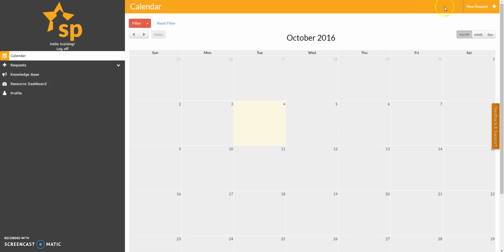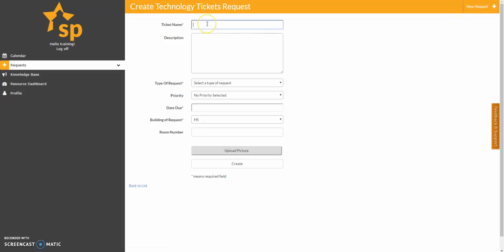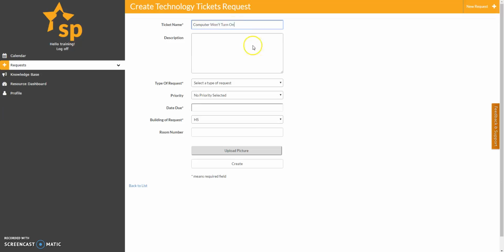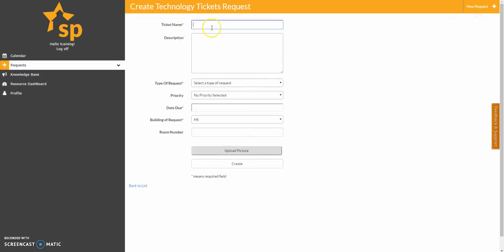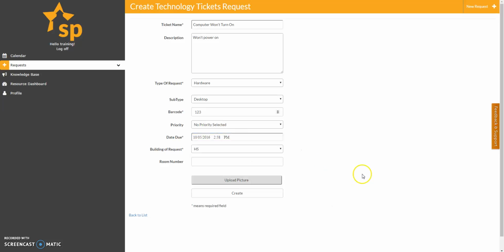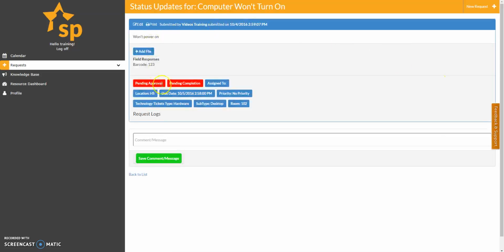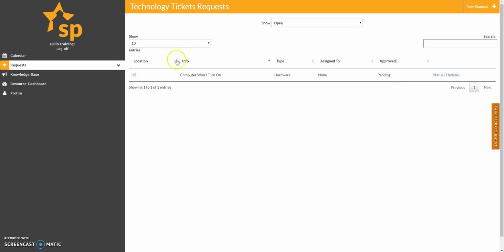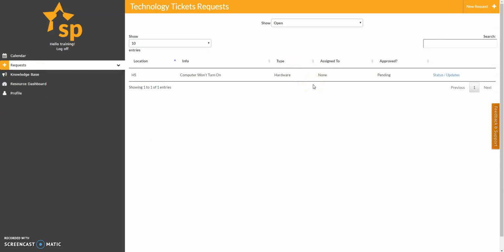FMS Creating Ticket Request